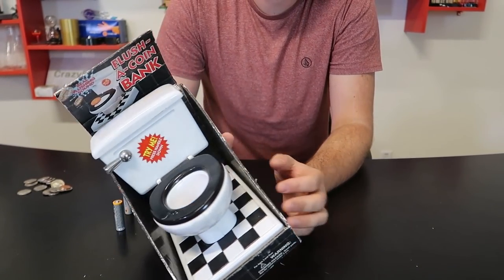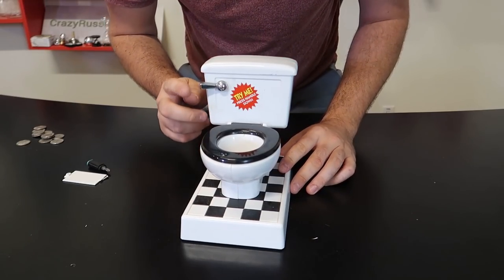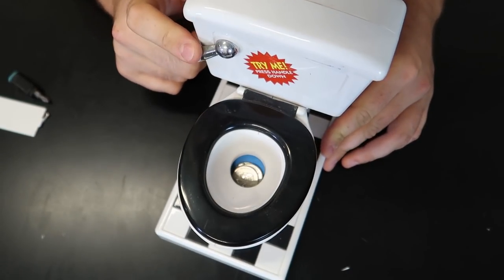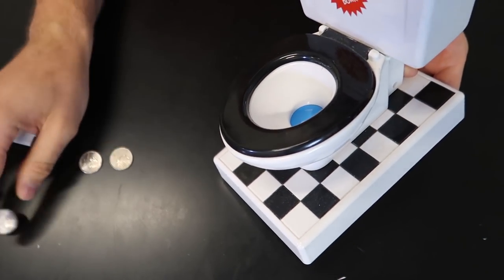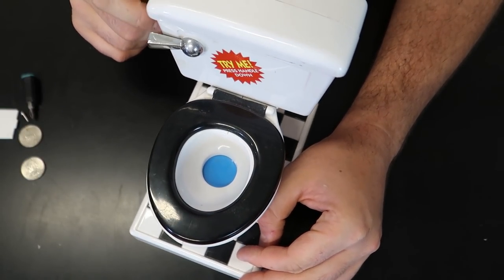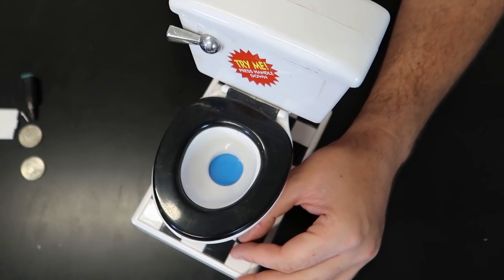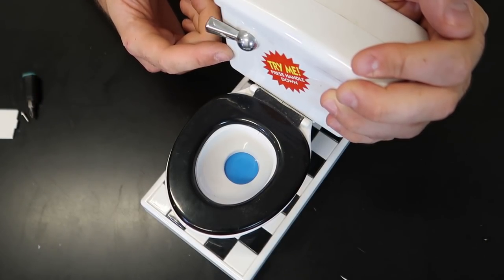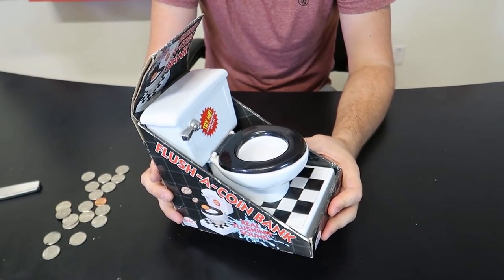Weird Coin Banks Ever Made